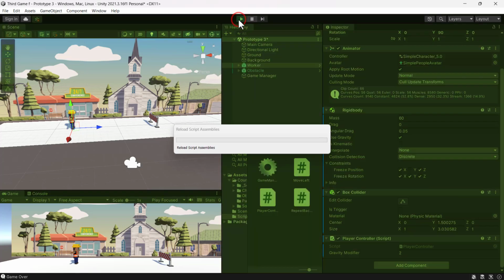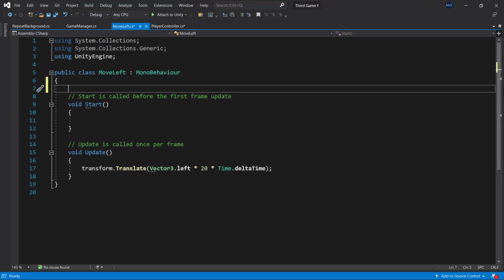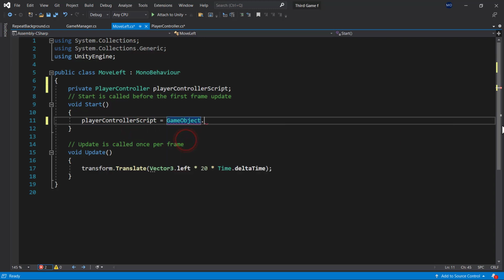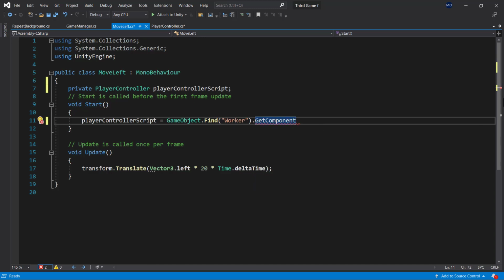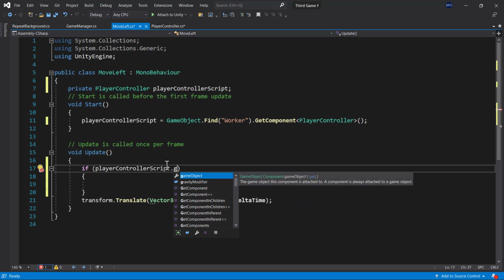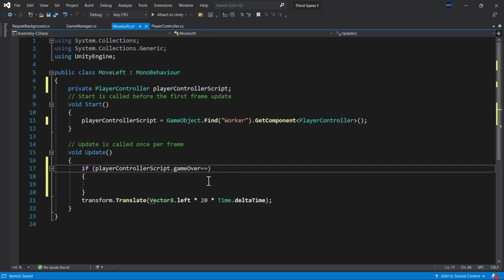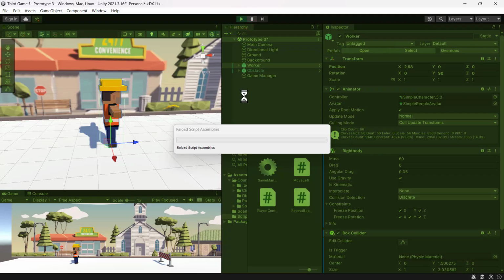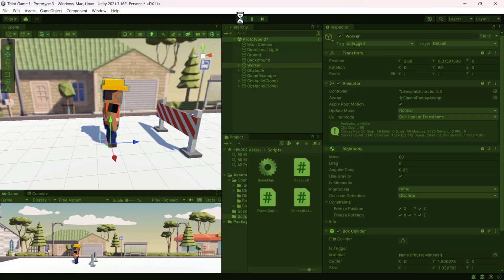07 Stop Background and Obstacle from Moving When Game over! | Unit 3